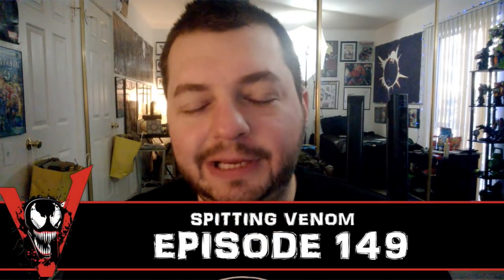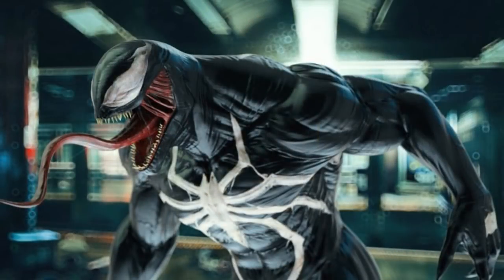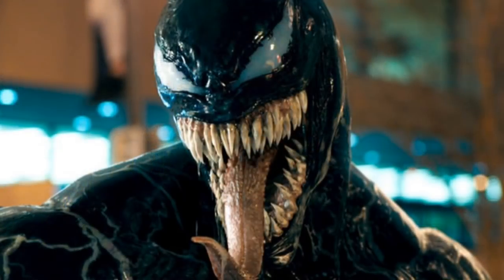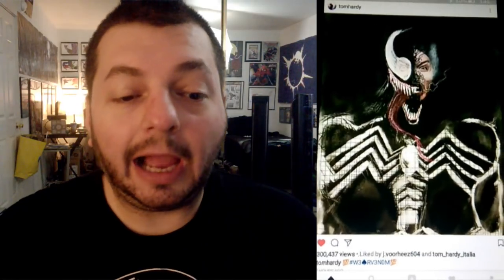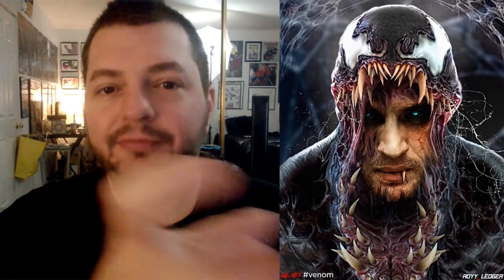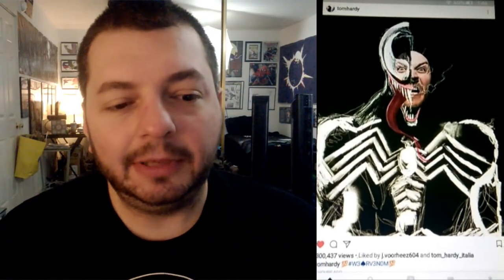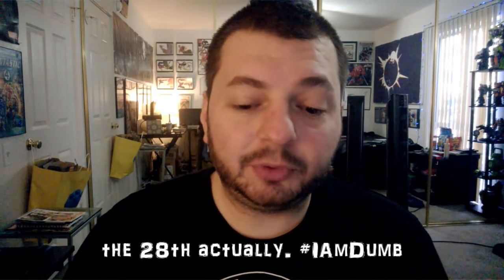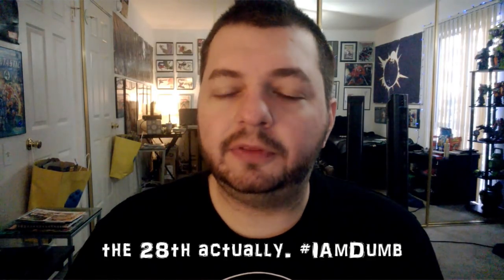The Venom Vlog - Episode 149: Will We See The Spider Logo on Venom's Chest?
2) enter the CODE, then go to MY BOOKS to read your digital comic